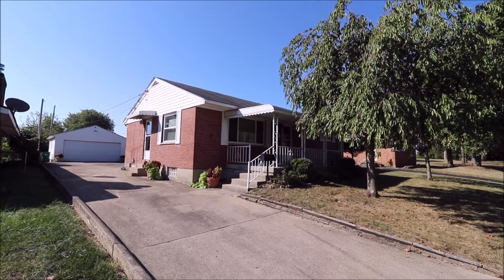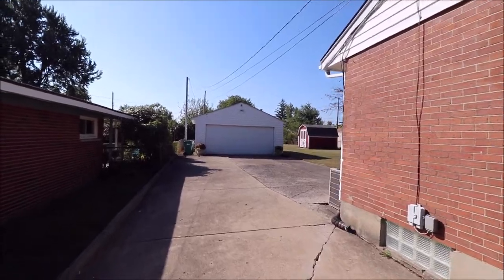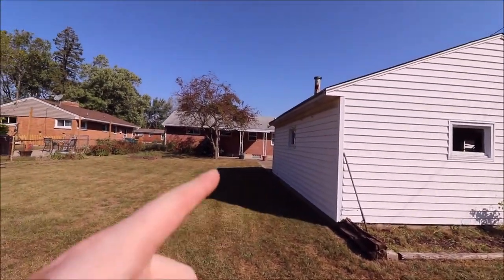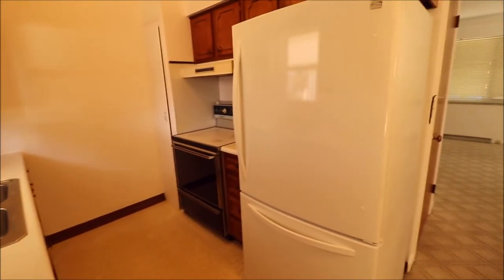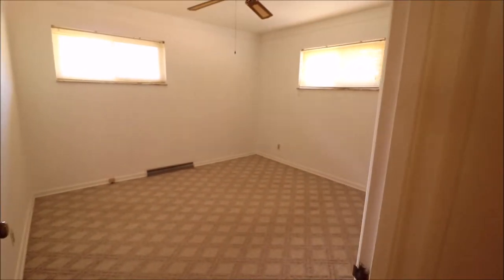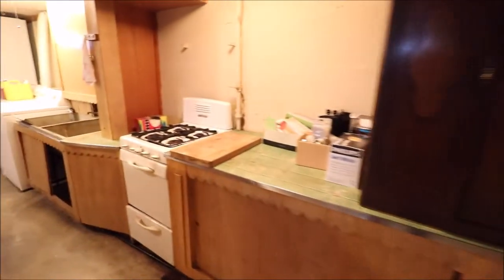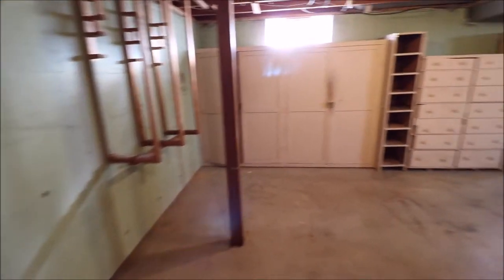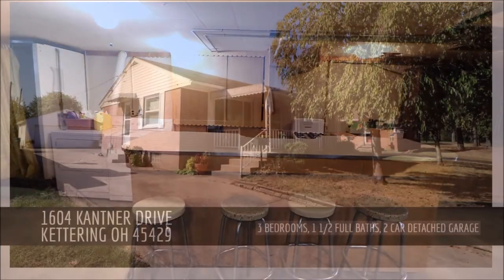SOLD! 1604 Kantner Drive Kettering OH 45429 | Three Bedroom Brick Ranch | Home for Sale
3 Bedroom, 1 1/2 Baths, 2 Car Detached Garage - $119,900

This is the one that you have been waiting for. This location is one of the best kept secrets in Kettering. Located second to last house on a no-outlet street with basically a double backyard! That’s right! There should be hardly any traffic coming down this street and how it is situated makes it have a massive backyard. Talk about adding a pool, swing set, or an enormous garden. You have room to do it all. The house boasts a fresh coat of paint, updated windows, updated furnace, covered front porch, covered back porch, large shed, and a huge 2 car garage. Did I mention we have a full basement which is semi-finished with a second kitchen area with a gas range and large bar? Perfect for entertaining! Plus, a good-sized storage area. What more can you ask for at this price with this location in Kettering? Watch the Narrated Video & act fast because this one will not last.

Welcome to Kettering School District